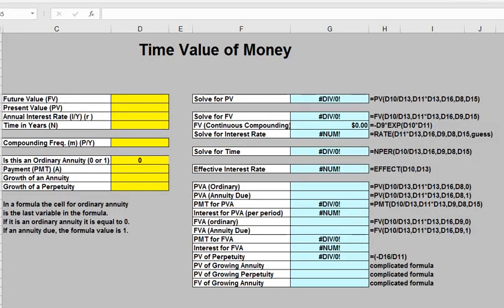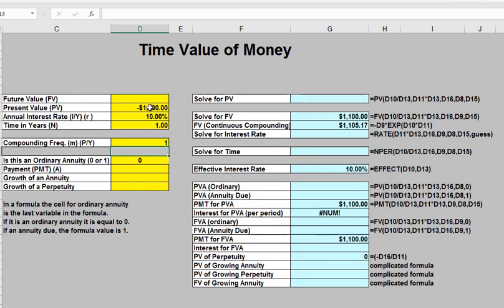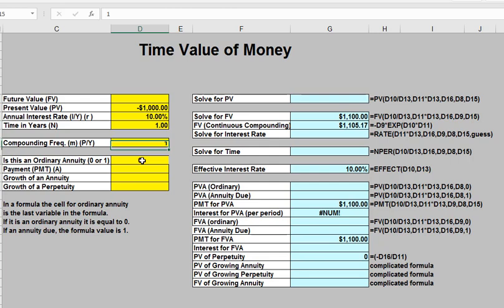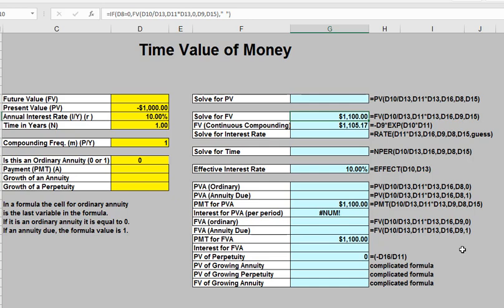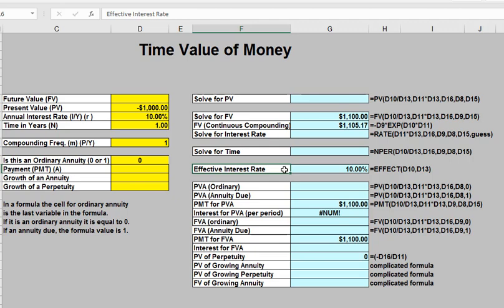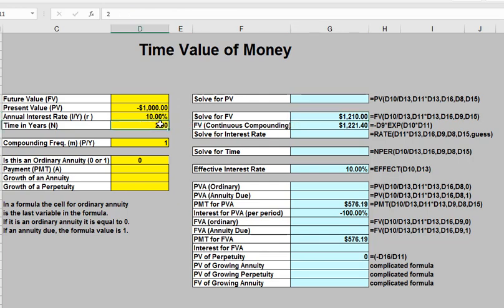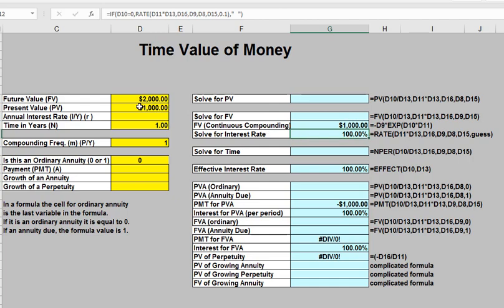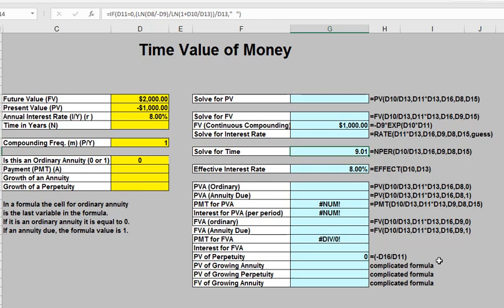Time Value of money FV